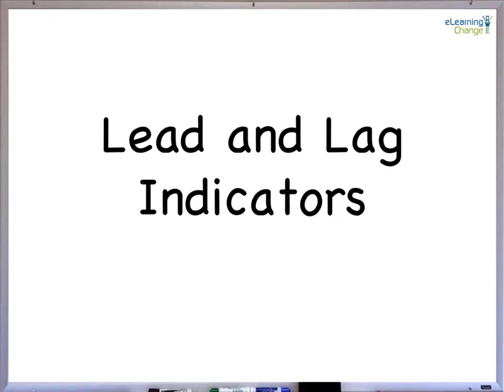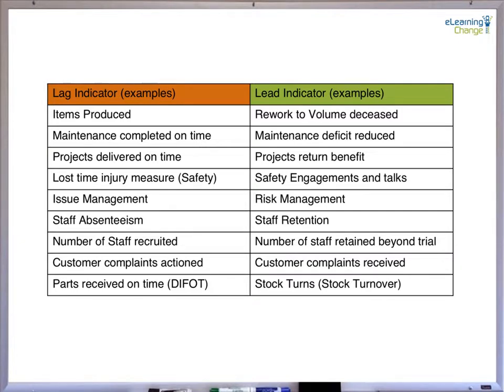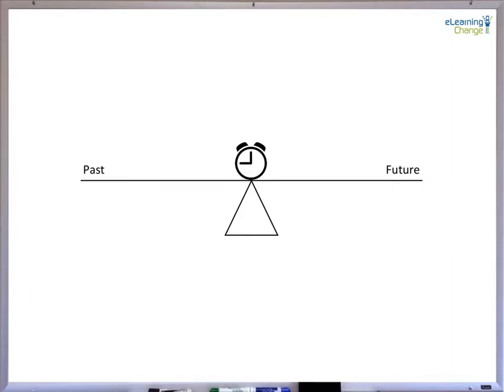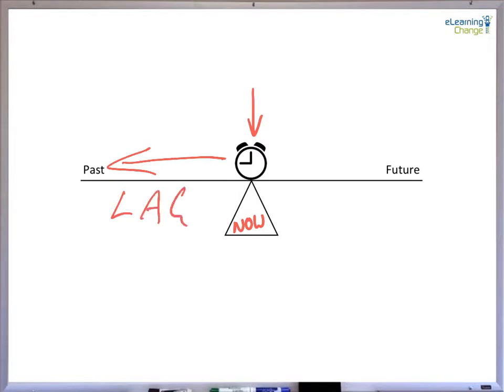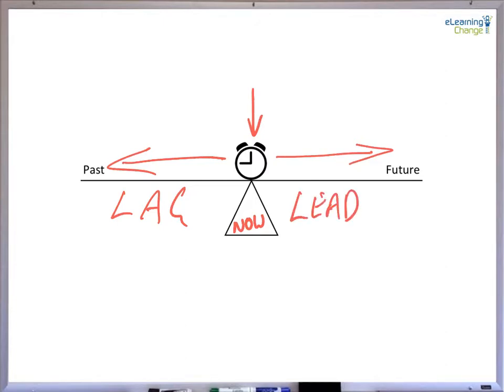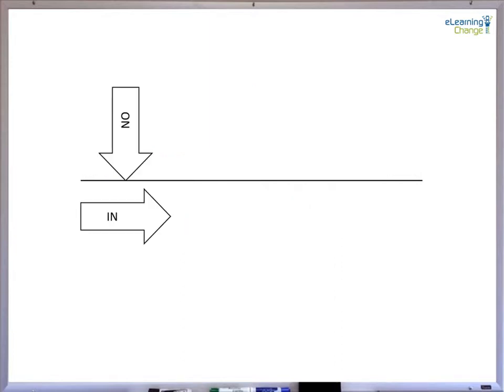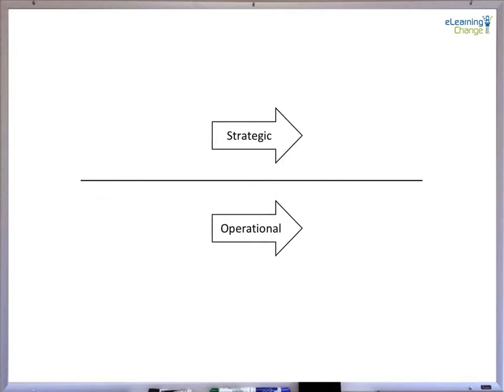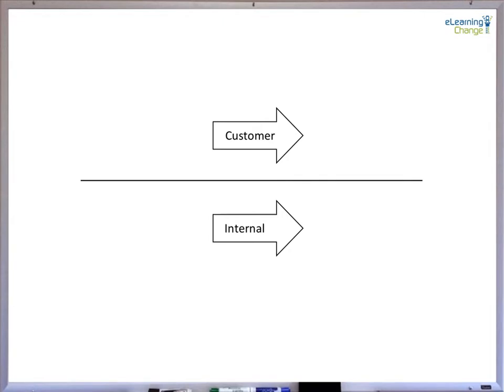Lead vs Lag Indicators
Understanding the power of performance of indicators underpins an organizations ability to measure and choose what and when to improve. Lag indicators are all around us and focus on metrics. Lead on the other hand are an ideal change tool because they promote future thinking and change.